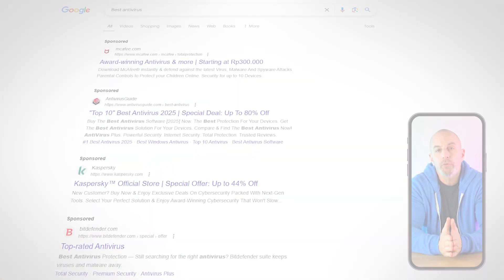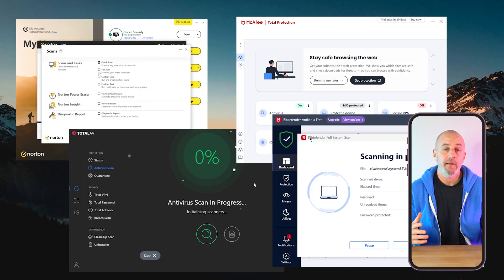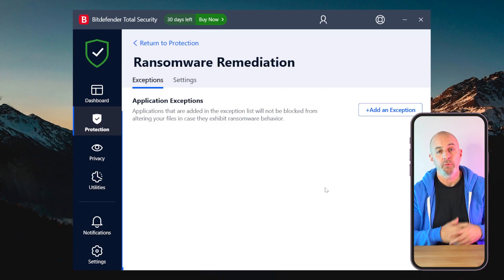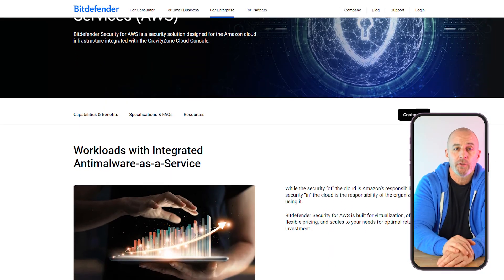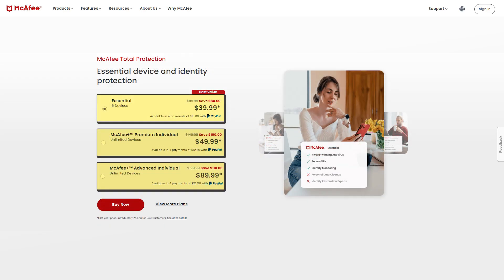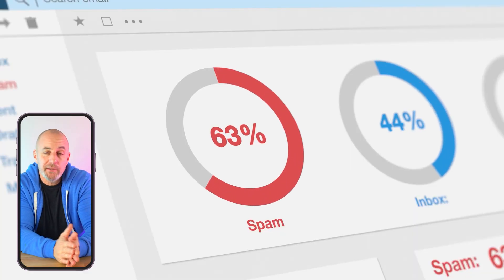Best Antivirus Software | Absolute Top Picks for YOUR Needs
Discover my top picks for the best antivirus software to keep your devices secure and your personal data protected while browsing online.

Timestamp Sections:
00:00 Intro
00:35 Norton
00:53 Norton’s Plans and Cost
02:15 TotalAV
02:39 TotalAV’s Pricing and Cost
03:39 TotalAV's Features
04:18 Bitdefender
04:30 Bitdefender's Plans and Cost
05:06 Bitdefender Standout Features
05:33 McAfee
05:52 McAfee's Plans and Cost
07:20 Conclusion
07:42 Outro

Welcome to the 2026 antivirus comparison! In this video, we'll delve into the world of antivirus software, exploring key features to safeguard against online threats. Look for features like built-in VPNs, efficient firewalls, user-friendly interfaces, and robust virus protection.

Today, we'll focus on four top picks: Norton, TotalAV, Bitdefender, and McAfee, analyzing their plans, pricing, and unique offerings to help you make an informed choice.

Review of Top Antivirus Picks

First up is Norton Antivirus, a long-standing leader in the field known for its exceptional virus protection and user-friendly interface. Offering multiple plans tailored to different needs, Norton boasts features like antivirus, firewall, malware protection, cloud backup, and more, making it a comprehensive choice for users.

Next, we have TotalAV, renowned for its cloud-based operation and ease of use. With plans covering various devices and featuring advanced tools like cloud scanning, disk cleaning, and P.U.A. protection, TotalAV offers robust protection without compromising system performance.

Moving on to Bitdefender, this antivirus excels in scalability, providing plans suitable for small businesses and individuals alike. With features like ransomware protection, anti-exploit tools, fileless attack defense, and AI detection, Bitdefender offers comprehensive security across multiple devices and operating systems.

Lastly, McAfee stands out with its identity protection policy and comprehensive suite of features, including antivirus, firewall, VPN, password manager, spam filter, and parental controls. With plans catering to different needs and budgets, McAfee ensures robust protection against online threats.

In conclusion, each antivirus reviewed offers unique strengths and features to suit various user preferences and requirements. While Norton stands out for its functionality and speed, other options like TotalAV, Bitdefender, and McAfee also provide reliable protection with their own sets of benefits.

Consider your specific needs and preferences when selecting an antivirus, and don't forget to utilize the exclusive discount links provided in the description for added savings.

Hope you enjoyed my Best Antivirus Software | Absolute Top Picks for YOUR Needs Video.